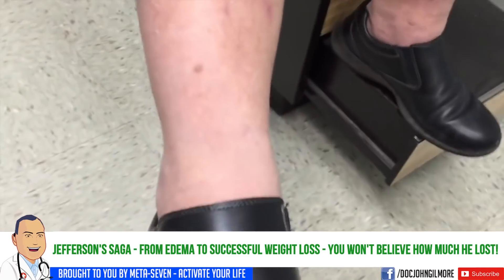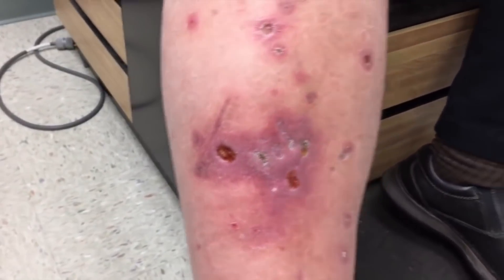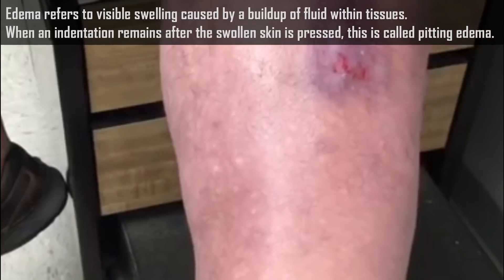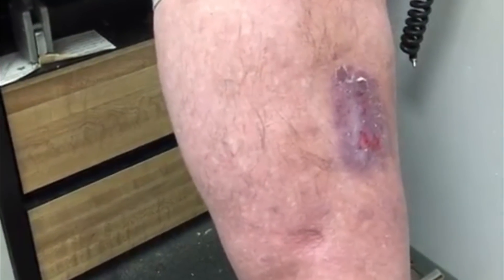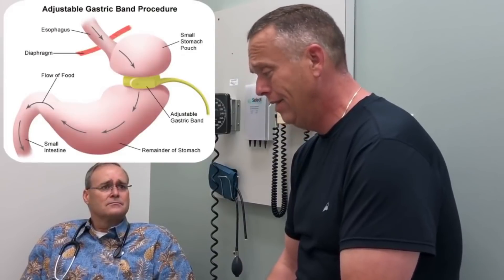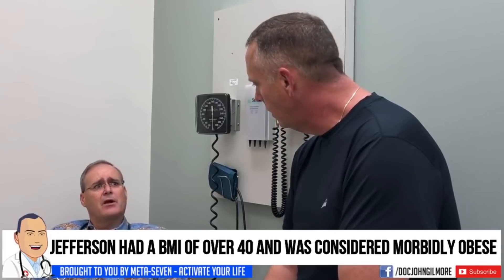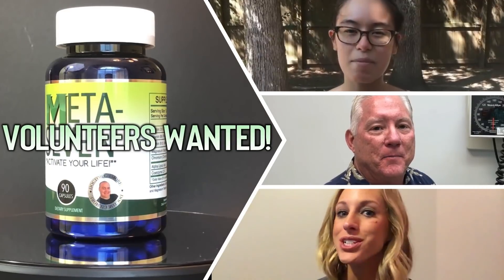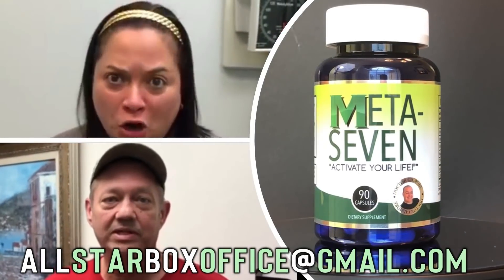Is it Cellulitis? Skin Cancer? Furuncle? Extended Jefferson Video